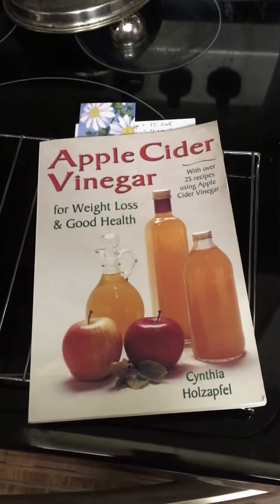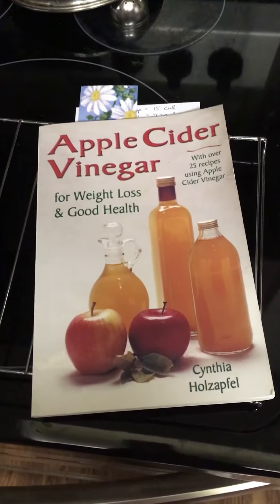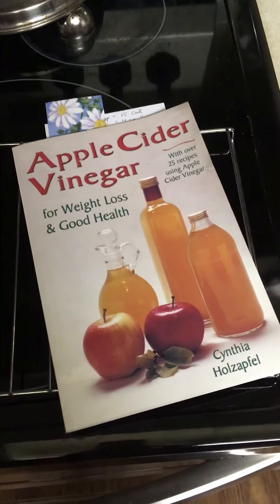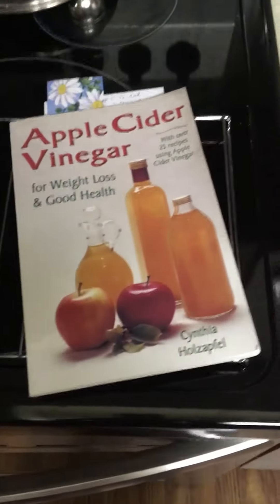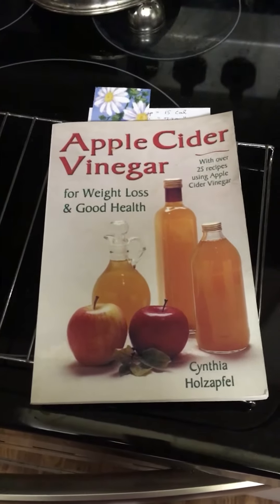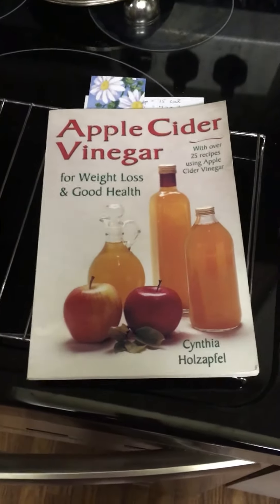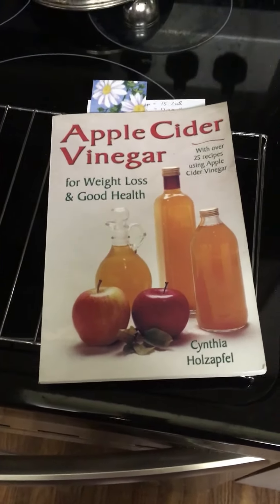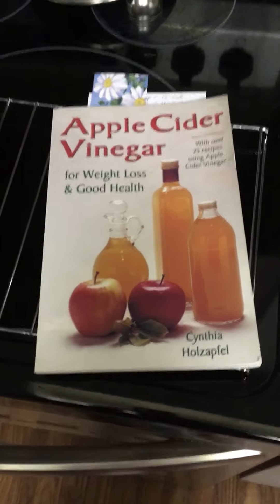Vinegar Candy Recipe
1 cup natural sugar, 1/4 cup ACV ( apple cider vinegar ),
1 tablespoon nut or seed butter
Combine ingredients and heat in small pot while stirring. Cook till thicker and bubbling ( 270 F on candy thermometer ). Pour into silicone candy mold. Freeze and store in freezer. My calculation is 68 calories each ( mostly carbohydrates ). Recipe makes 12 candies .. each 1&1/2 inches x 1&1/2 inches.